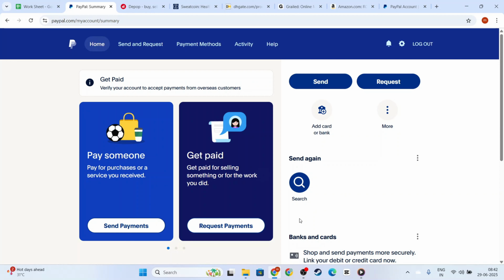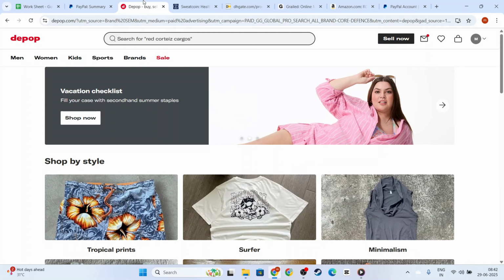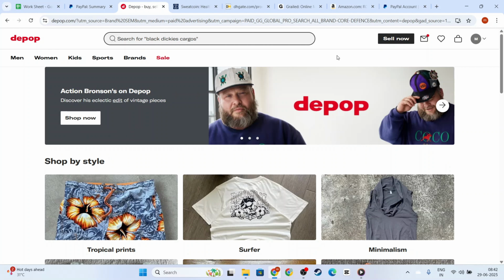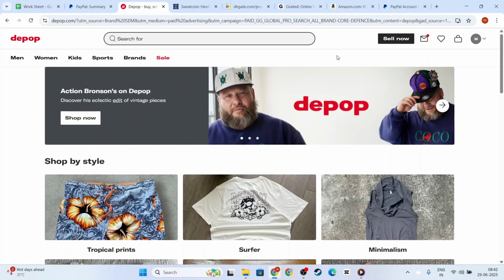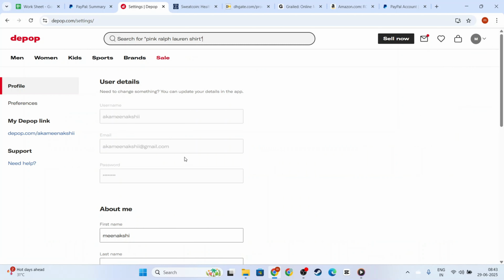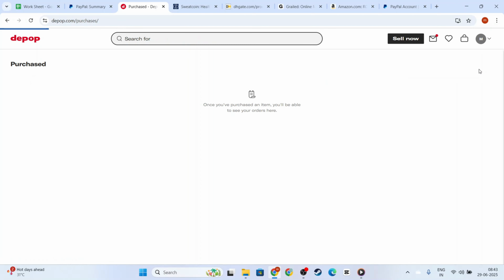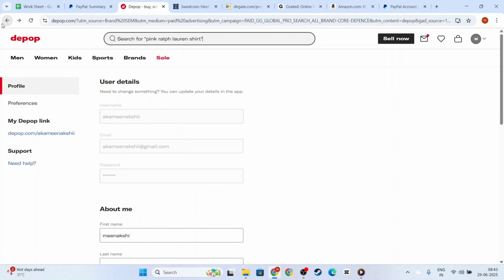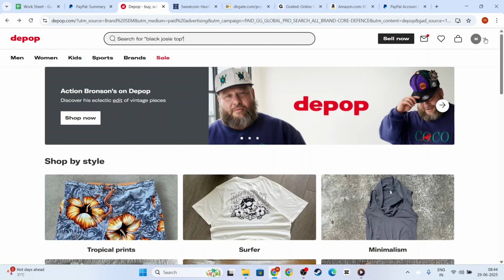How To Connect PayPal To Depop 2026 - Full Guide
In This Video, We'll Show You 👇
Depop Payment Setup
Depop Payments
Depop Payment Methods
Depop Selling Tips
Depop Tutorial
How To Sell On Depop
Depop Guide
Depop For Beginners
Depop Seller Tips
Depop Shop Setup
Depop Selling
Depop
How To Get Paid On Depop
Depop Payout
Depop Money
Depop Fees
Depop Shop
How To Use Depop
Depop App
Sell On Depop